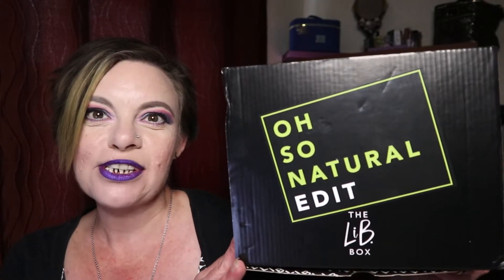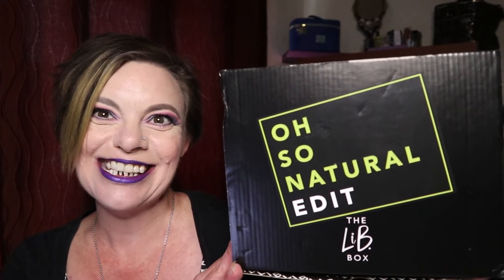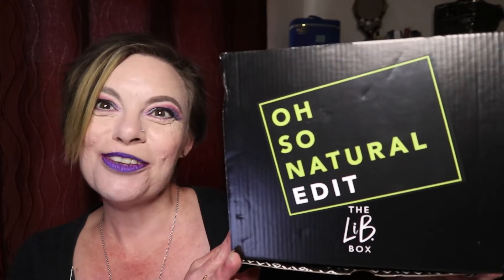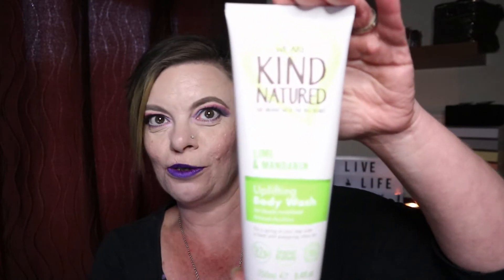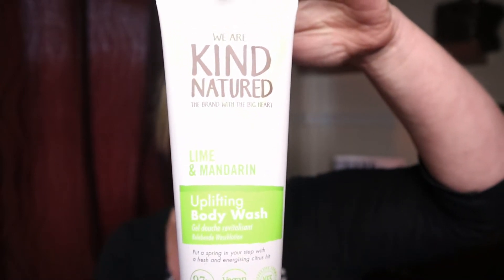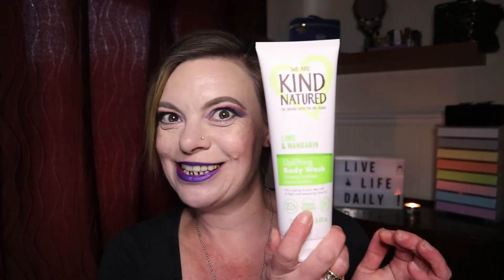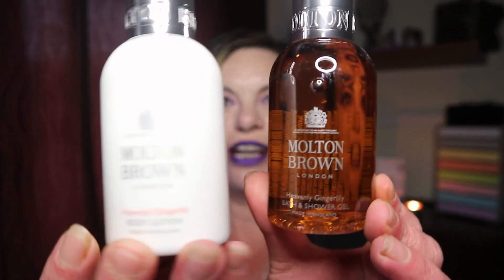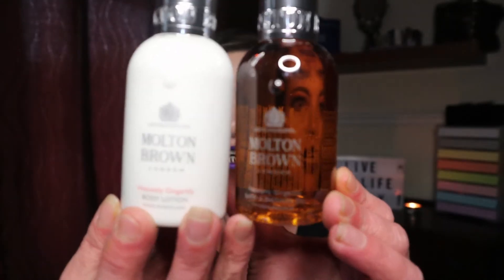Latest In Beauty Subscription Box Unboxing | April 2020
Revealing which 6 products I chose for April's monthly subscription box, the Oh So Natural Edit, from Latest In Beauty. Offering 3, 6 or 9 item boxes, where you choose which products to receive, prices start from only £9 per box! However, use the joining code below and get your 1st 6 item box for half price - Only £7.50 + free delivery!

Latest In Beauty 1/2 Price Joining Offer (Valid until 31/12/2020): JOINOFFER8384